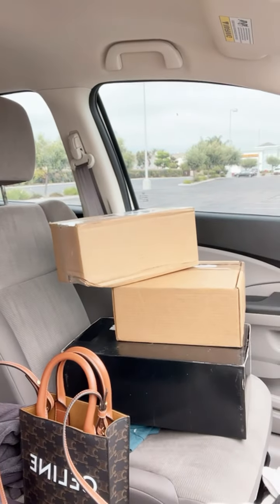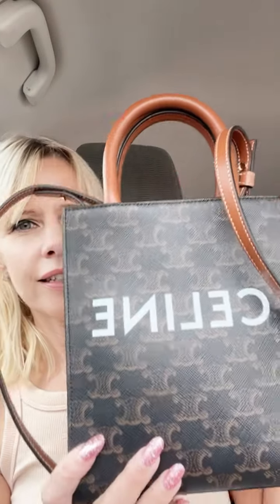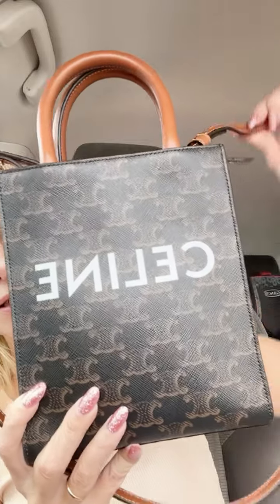Updated Thoughts on the LV Nano Noe 2022 edition.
I promised I’d come back with another review of the Louis Vuitton Nano Noe after a few weeks of use. Well, here you go.